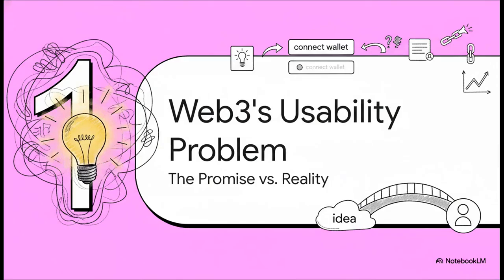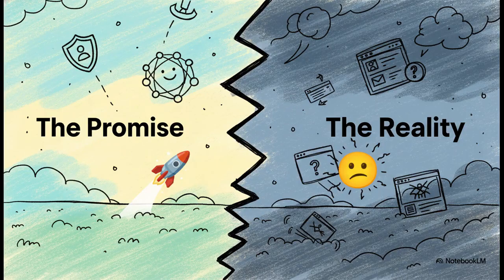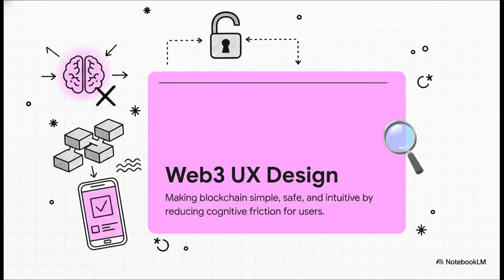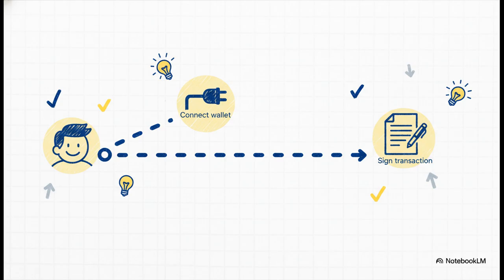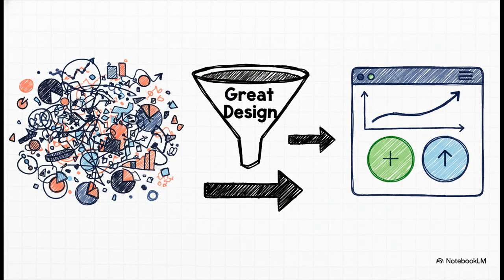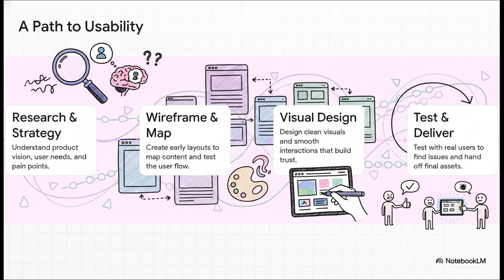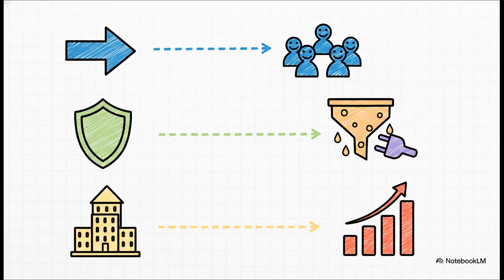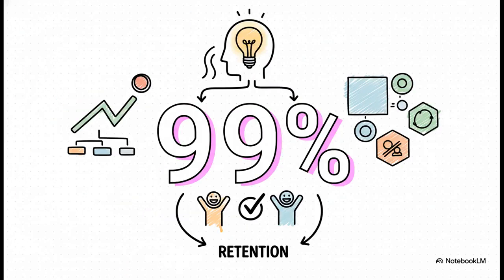Web2 to Web3 Explained: The Bridge That’s Changing the Internet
Web3 is changing how the internet works—but how do we actually move from Web2 to Web3? In this video, we break down the bridge to Web3, explaining what Web3 is, why it matters, and how it’s transforming digital ownership, decentralization, and trust online.

web3
web3 explained
what is web3
web2 vs web3
future of the internet
blockchain technology
decentralized internet
web3 for beginners
blockchain explained
crypto and web3
internet evolution
web3 technology

00:00 Introduction
00:45 What Is Web2?
02:10 What Is Web3?
04:05 Why Web3 Is the Future
06:20 The Bridge From Web2 to Web3
08:10 Real-World Web3 Use Cases
10:00 Final Thoughts